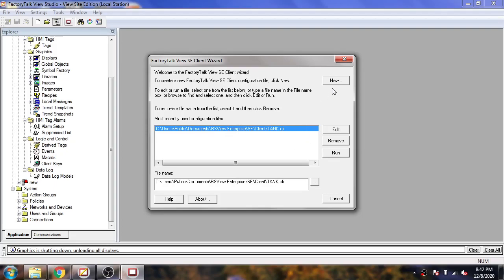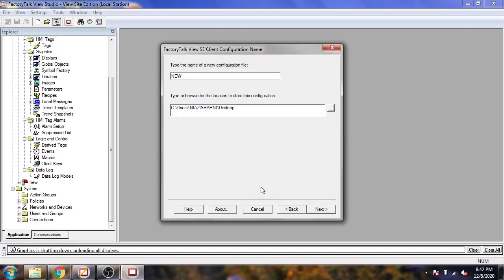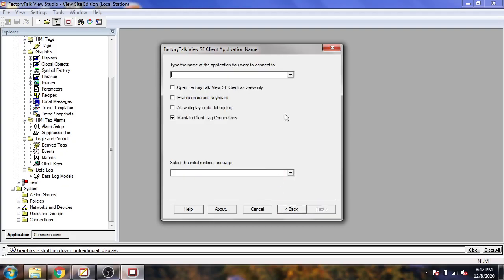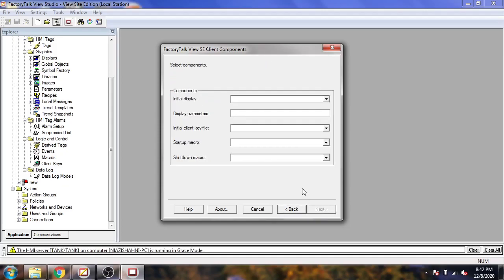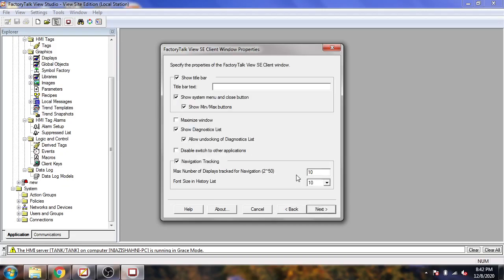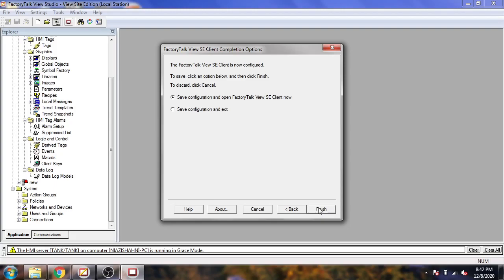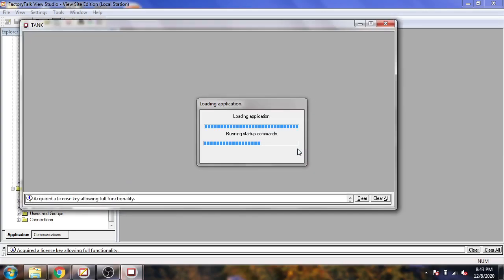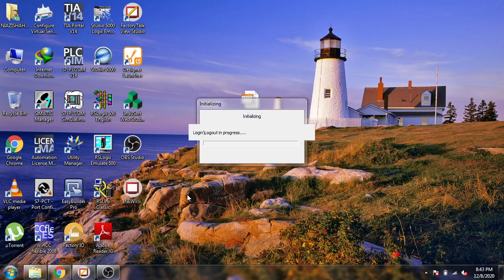FactoryTalk View | SE | Allen Bradley | SACADA | Tutorial 8 | Creating RunTime Screen on Desktop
In this Video You Will Learn about Creating a Runtime HMI Designed Screen on Desktop.